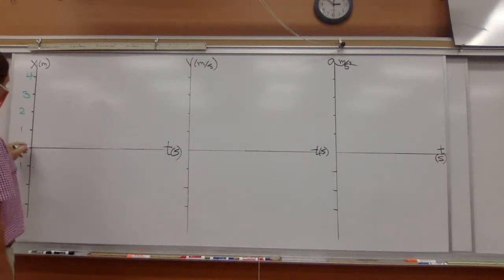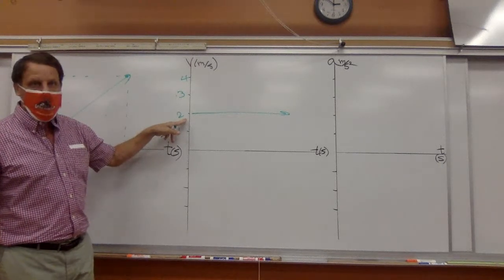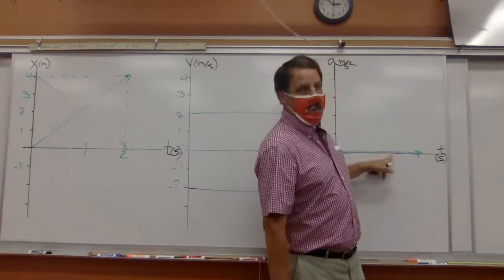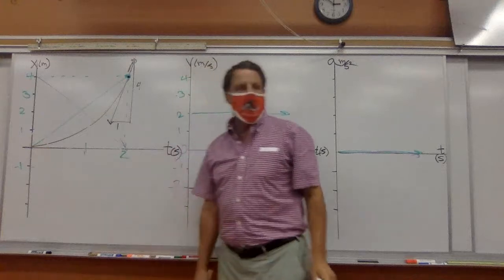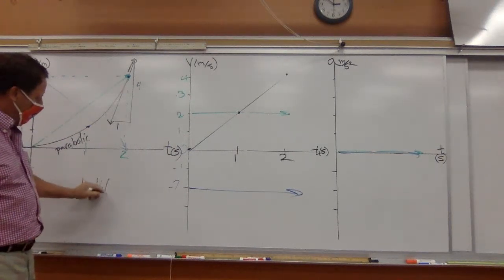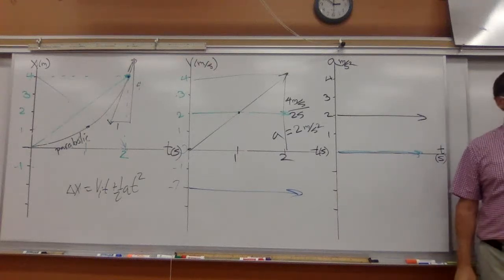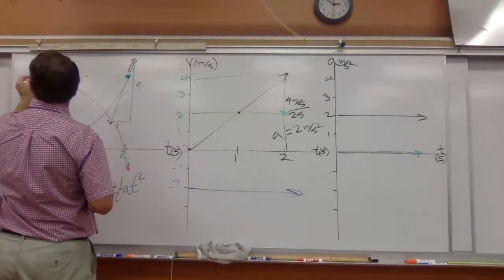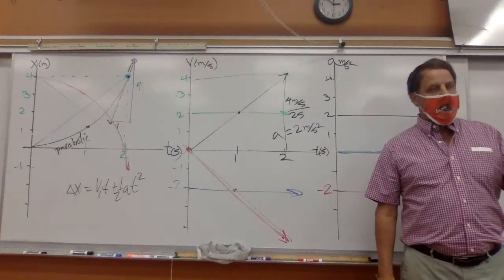Week 2, Lecture 1 :Kinematic Graphs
lecture on the basics of position vs time, velocity vs time and acceleration vs time graphs